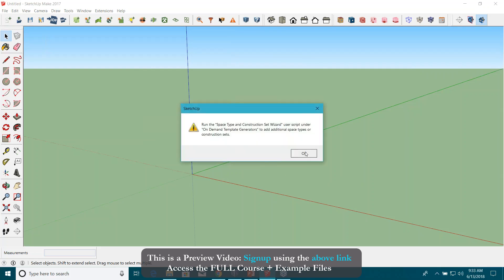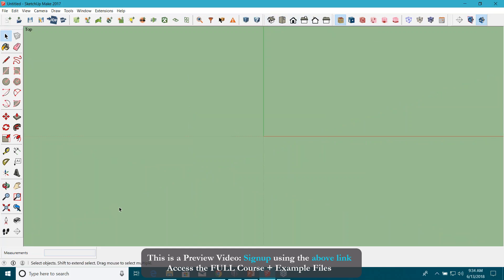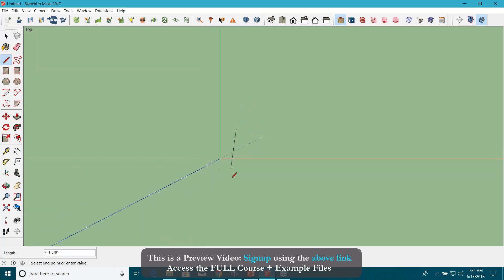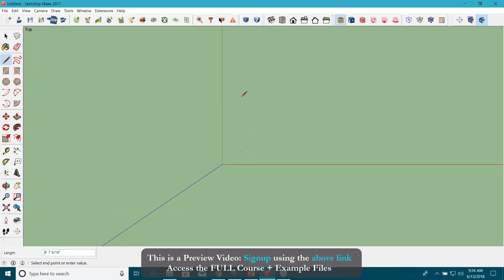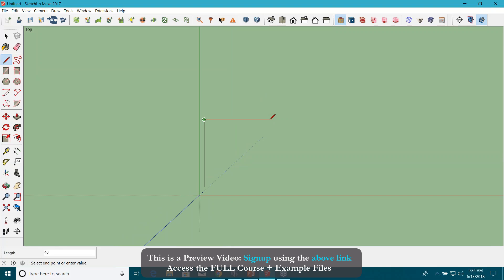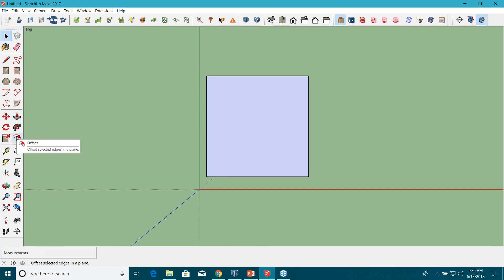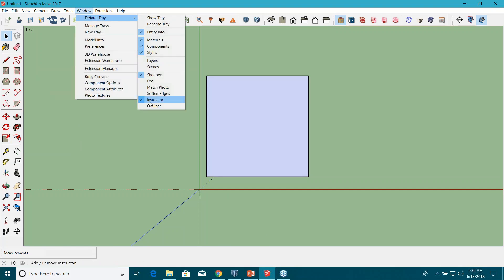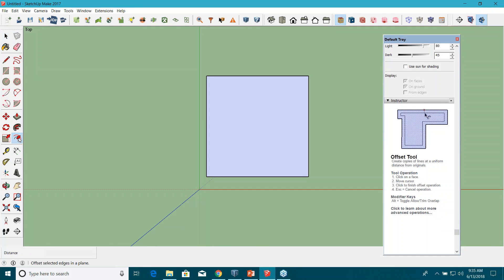Create space from geometry method + surface matching in OpenStudio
Hi everyone, this is Harshul Singhal. In my previous video you understood how to work on the standard shape method. Now I will try to explain to you the next method, which is the most important method. Create the OpenStudio spaces byfootprint of the building. Basically, whatyou do you, you actually create a footprint inSketchUp. You create this footprint inSketchUp using this SketchUp tools, and then you run one OpenStudio script to create OpenStudio3D geometry, very important. Again, I will explain to you, we create a SketchUp footprint using the SketchUp tools. And then, we run one OpenStudio script to create the 3DOpenStudio geometry, all right.